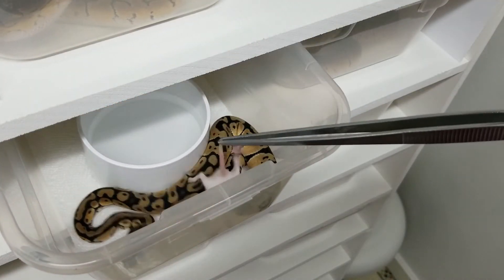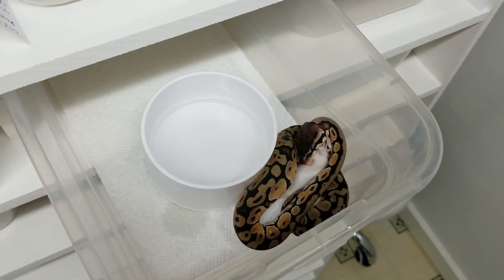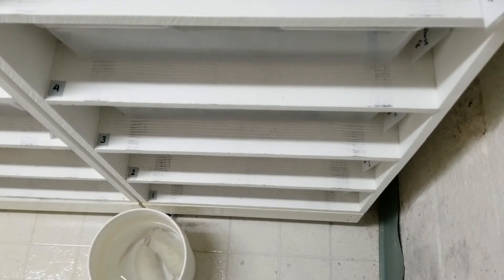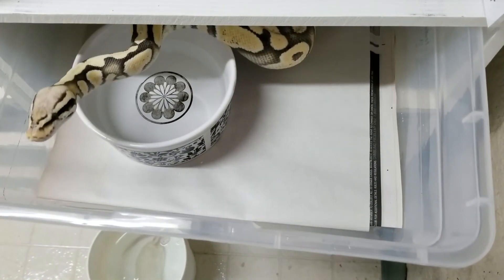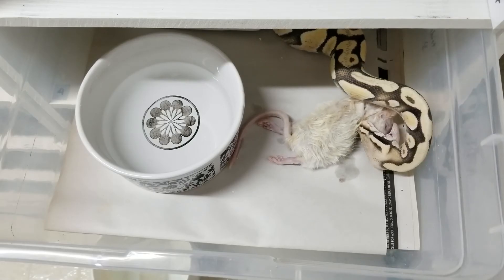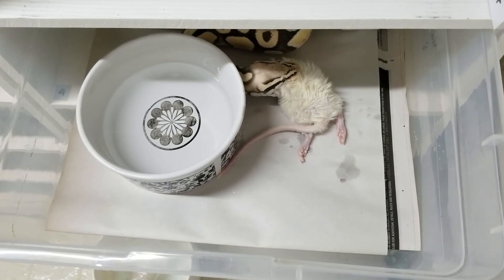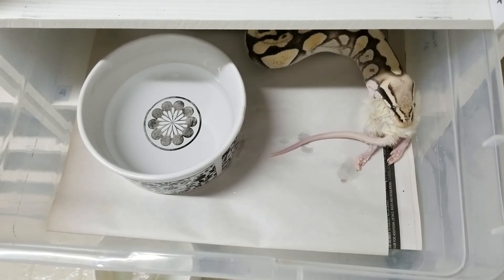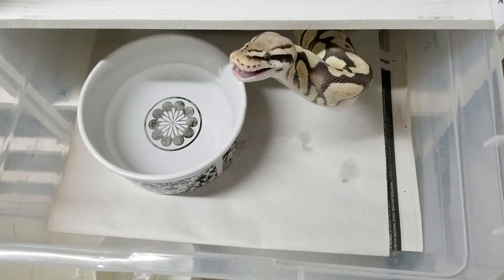Ball Pythons: WARNING - Quick live feeding video